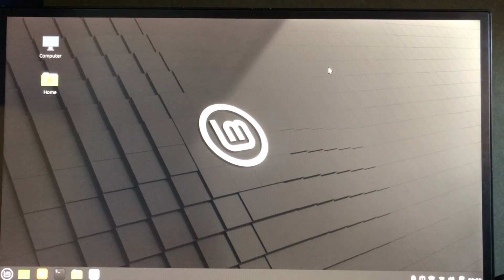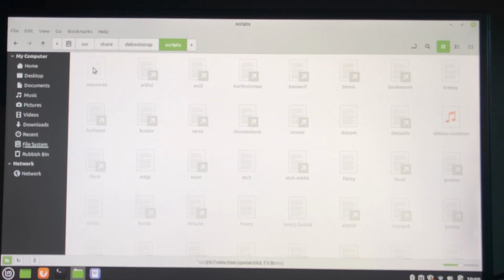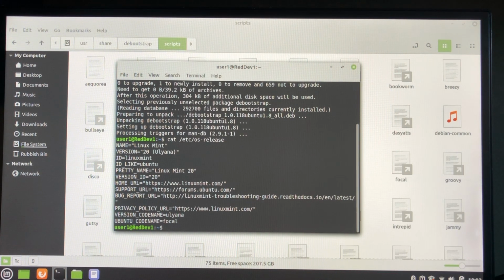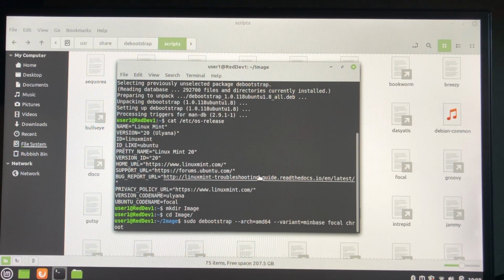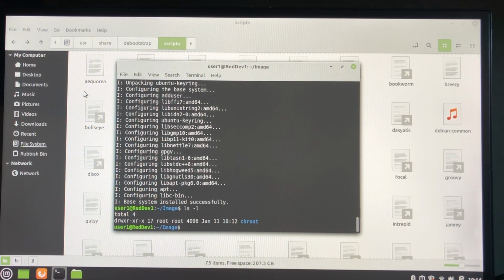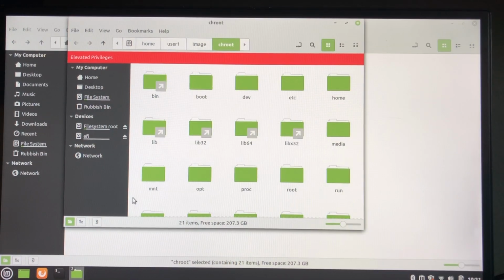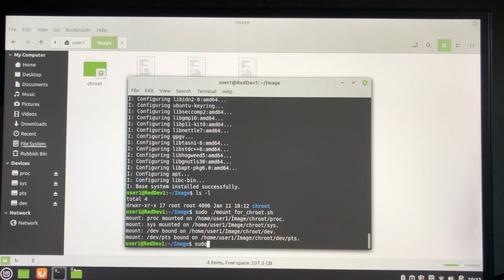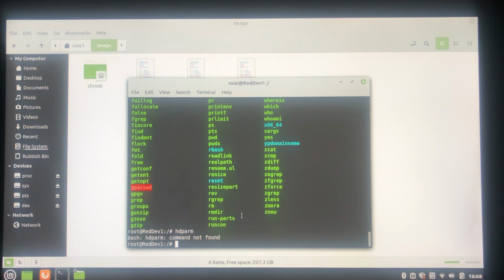Part18 Wiping and Imaging Computers. Create a Linux PXE bootable image using debootstrap and chroot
Setup a chroot image containing a minimal Linux OS to make it as small as possible - it will only be able to run bash scripts from a terminal.
00:00 Intro why PXE
00:45 install debootstrap

sudo apt-get install debootstrap
01:27 Choose OS
ls /usr/share/debootstrap/scripts
02:02 This system OS
cat /etc/os-release
03:12 Run debootstrap
mkdir Image
cd Image
sudo debootstrap --arch=amd64 --variant=minbase focal chroot
04:23 Result
sudo ./mount_for_chroot.sh
sudo chroot chroot

05:41 Run chroot
mount_for_chroot.sh
#!/bin/bash
mount -v -t proc proc chroot/proc
mount -v -t sysfs sys chroot/sys
mount -v -o bind /dev chroot/dev
mount -v -o bind /dev/pts chroot/dev/pts